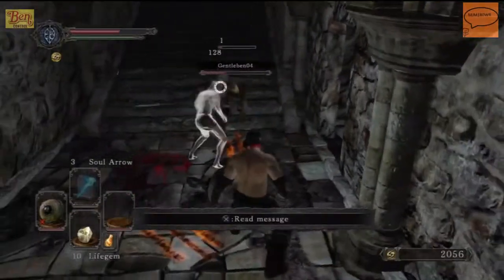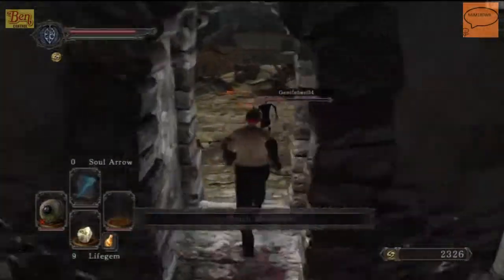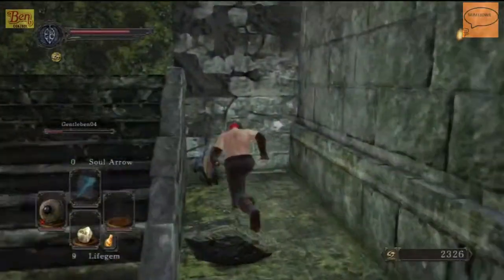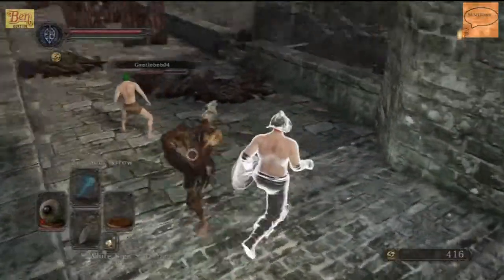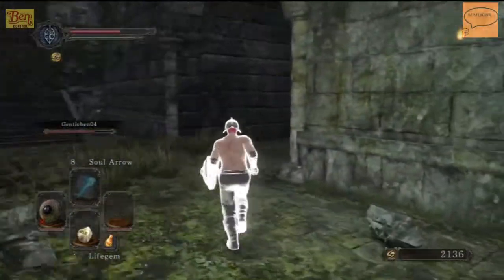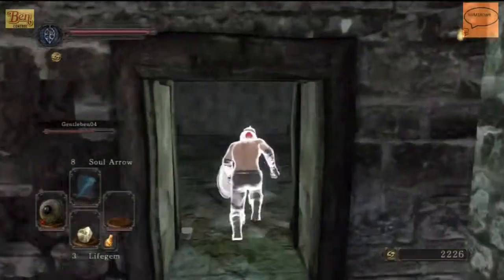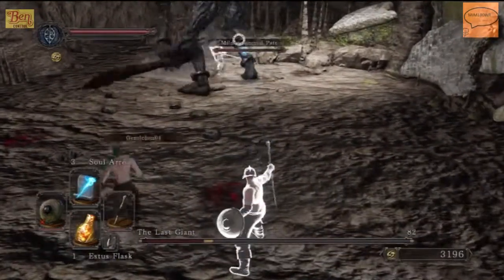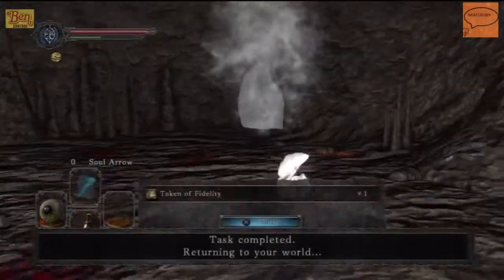Ladle Bros ep. 1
Welcome to the first episode of the Ladle Bros., a new series by the 3gb. This wacky adventure features MJM180wr and GentleBen94 as they work their way through the new and awesome Dark Sous 2, published by From Software.

Let the fails begin!